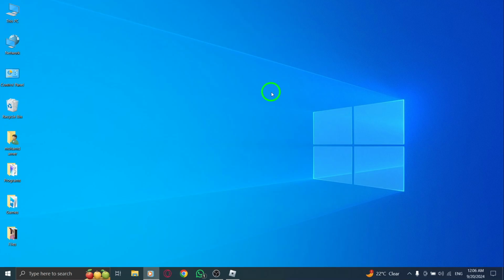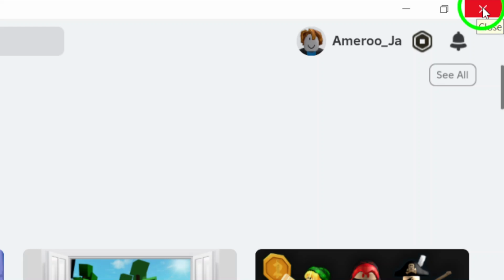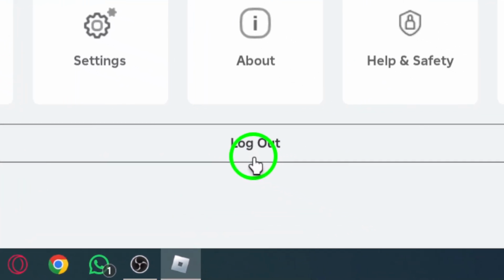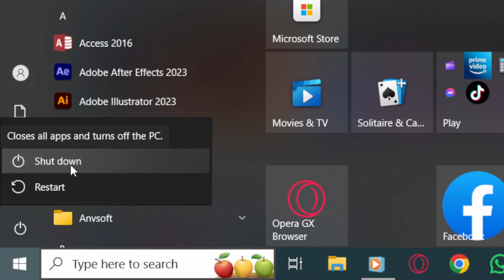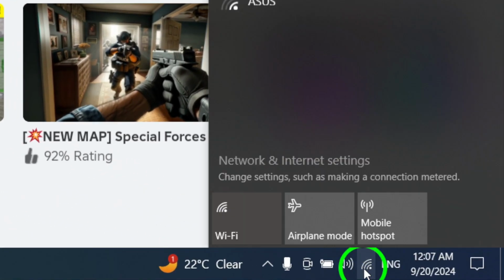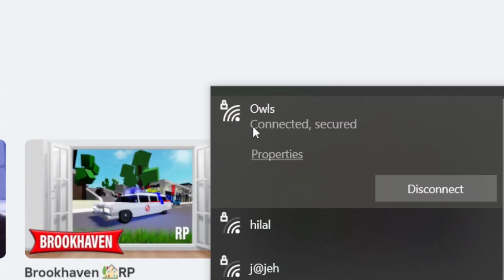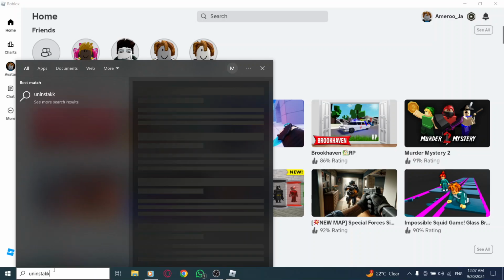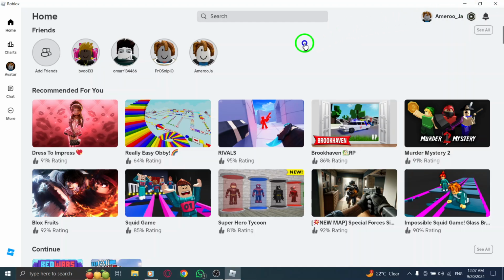How to Fix Roblox Not Working On PC (New Update)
Learn how to fix Roblox not working on PC with our easy-to-follow guide. If you’re encountering issues after the latest update, follow these simple steps to get back to playing your favorite games without any hassle.
Steps:

1. Close the app and re-open it.
2. Log out of Roblox and log back in:
o In the left side menu, click on More.
o Click Log Out.
o Confirm the step.
o Sign in with your Username.
o Add your password.
o Click Log In.
3. Sometimes restarting your device can help:
o Press the Windows icon, click on the power icon.
o Click Shutdown.
o Wait for 30 seconds and turn it back on by pressing the power button.
4. Try connecting to a different network:
o From the Notifications area, click on the Network icon.
o Change to another network.
5. Check your internet connection:
o Check your network.
6. Uninstall the Roblox app and install it again:
o Press the Windows icon, write uninstall app.
o Find the app, click on the three dots at the app.
o Click Uninstall, confirm the step.
o Click on Download for Windows.
o It will take you to the Microsoft Store page.
o Click on Install.
By following these steps, you’ll be able to resolve any issues with Roblox in no time.

Chapters:
00:00 Intro
00:12 Soultion
01:05 Outro